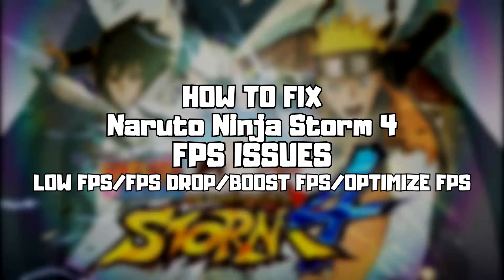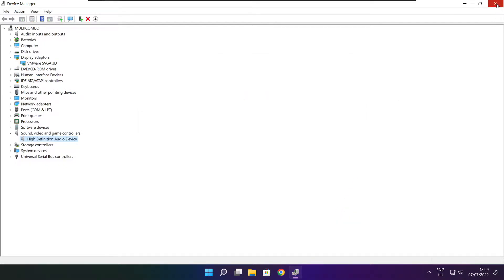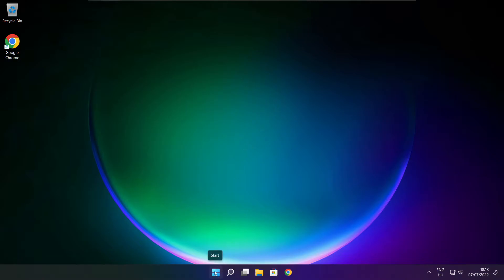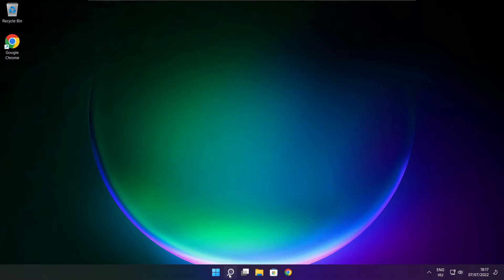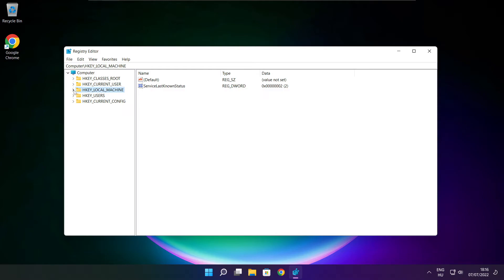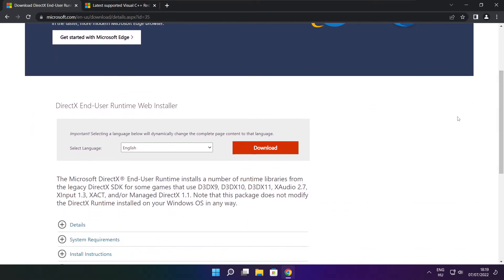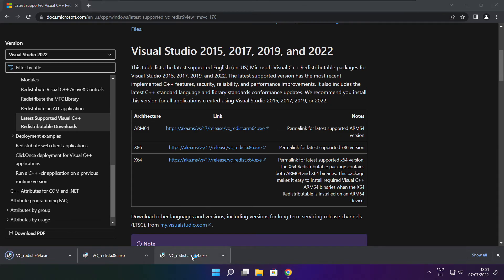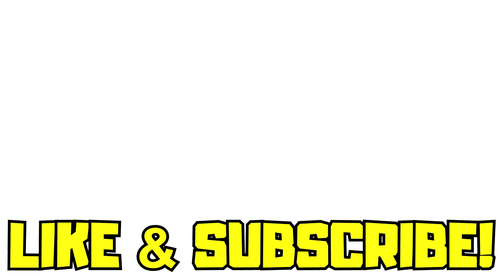How to FIX Naruto Ninja Storm 4 Low FPS Drops | FPS BOOST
In this video I am going to show How to FIX Naruto Ninja Storm 4 Low FPS Drops | FPS BOOST

FIX Naruto Ninja Storm 4 Steam FPS Problems | LOW FPS/FPS DROP/BOOST FPS/OPTIMIZE FPS/STUTTERING ISSUE/IMPROVE FPS/LOW END PC/ULTIMATE FPS INCREASE

🖥️ PC Specs:
CPU: Intel Core i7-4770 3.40GHz
Memory: 16GB HyperX DDR3
HDD: Toshiba 1TB
SSD: Kingston 240GB
Graphics Card: ASUS GeForce RTX 3060 12GB GDDR6
Operating System: Windows 10/11